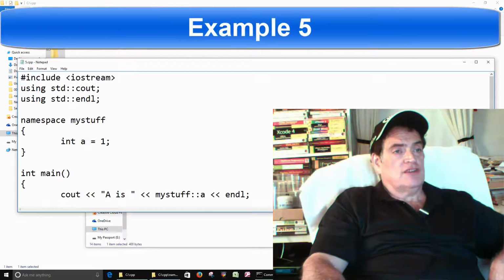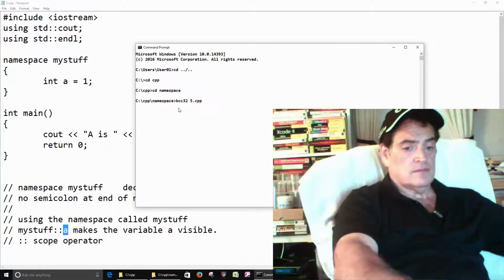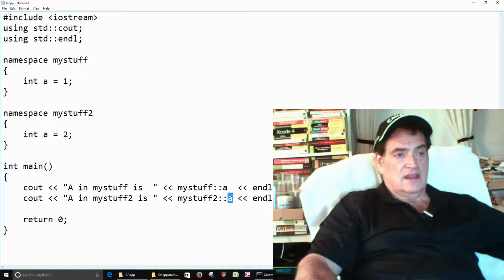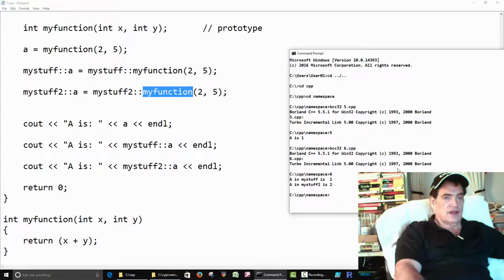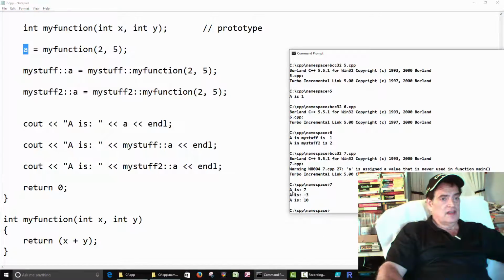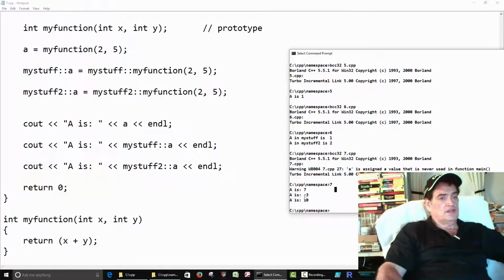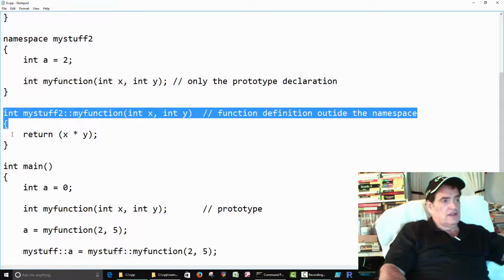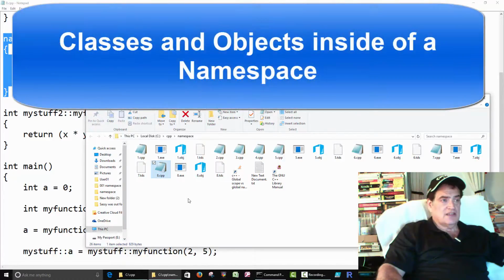C++ Namespace for Beginners Part 2 of 5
In this video, we will go over the basics of using C++ Namespace.